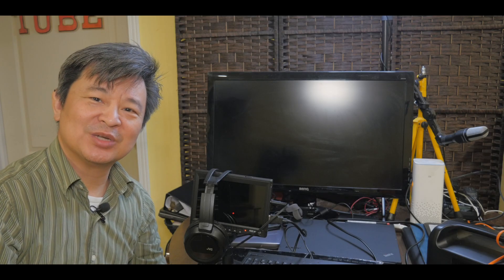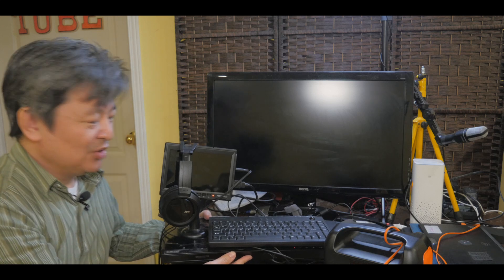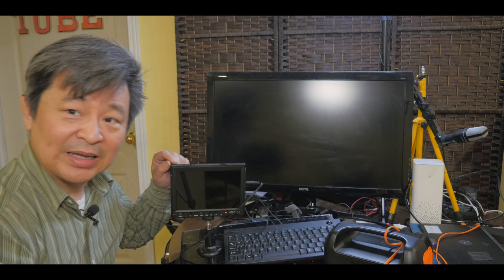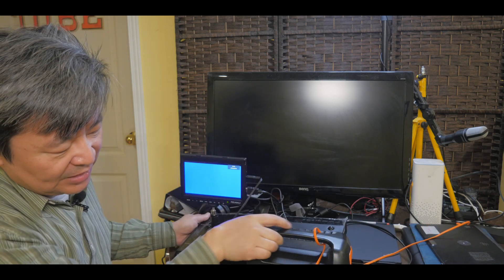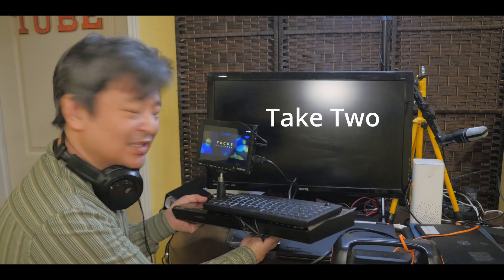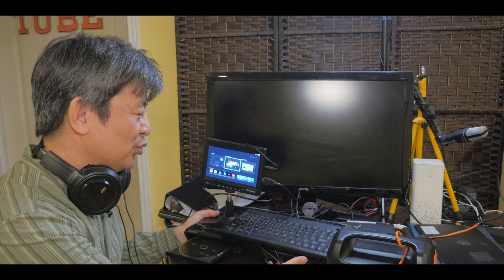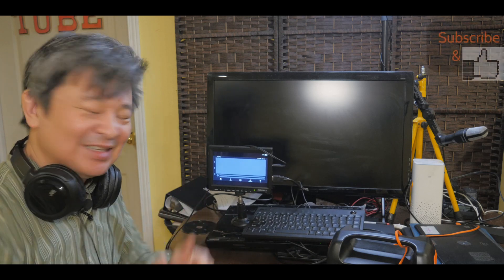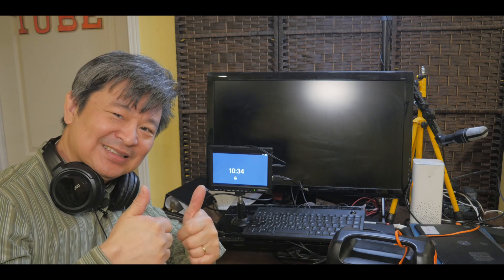How I convert my Samsung Blu Ray Player into Portable Blu Ray Multimedia Station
In this video, I will show you how I made my Portable Blu-Ray Media Station
from Samsung Blu-Ray Player Model UBD-K8500 DIYBlu-ray